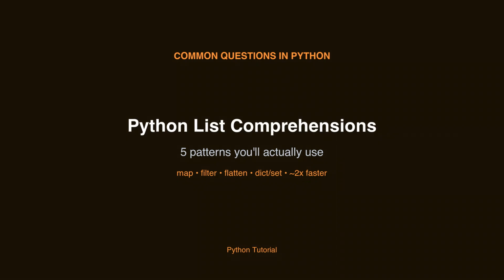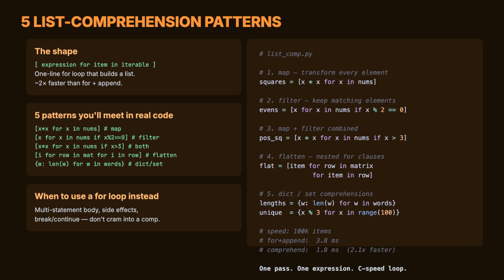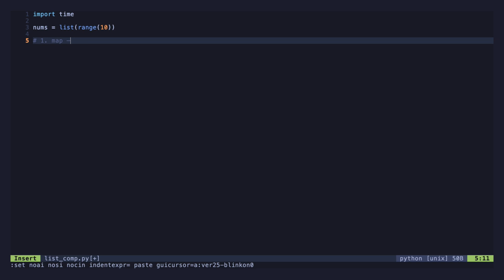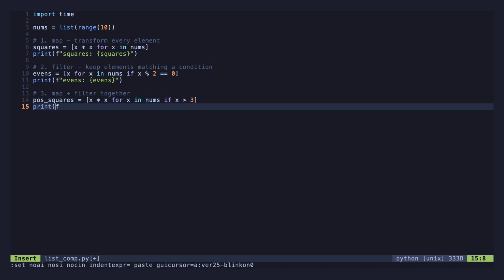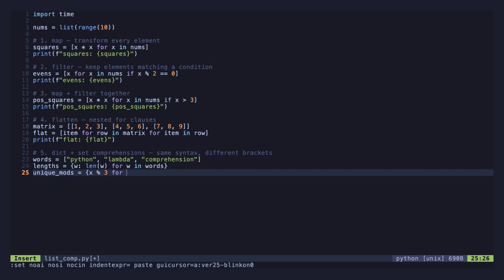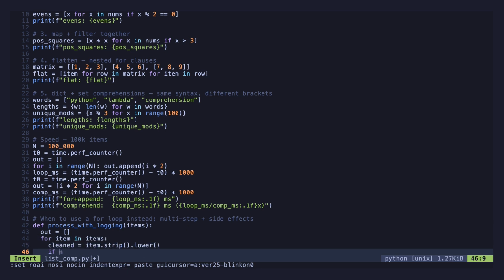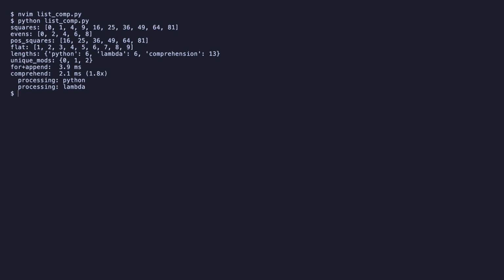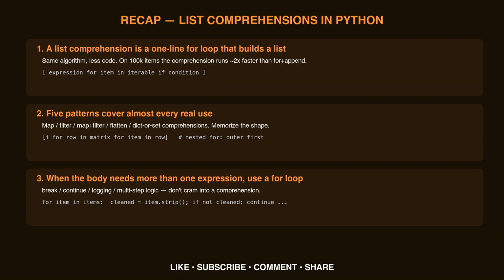Python List Comprehensions — 5 Patterns You'll Actually Use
A list comprehension is a one-line for loop that builds a list. Same algorithm, fewer characters, and faster because the loop runs in C instead of Python bytecode. This tutorial walks the five patterns you'll meet in real code, on a tiny numeric example, plus the one case where a regular for loop is still the right call.

The five patterns: map (transform each element), filter (keep elements that pass), map and filter combined, flatten (nested for-clauses), and dict and set comprehensions (same syntax, different brackets). Then a timing comparison on 100,000 items showing the comprehension runs roughly twice as fast as the equivalent for-plus-append loop. And finally, the rule for when NOT to reach for a comprehension — anywhere the body needs multiple statements, side effects, or a break or continue.

What You'll Build:
- list_comp.py — one file, five numbered comprehension patterns, a 100k-item speed comparison, and a deliberate for-loop counterexample for the case where comprehension stops being the right tool.
- Pattern 1: map — [x * x for x in nums]. Transform each element. The for+append equivalent is four lines; the comprehension is one.
- Pattern 2: filter — [x for x in nums if x % 2 == 0]. Keep elements matching a condition. The if clause goes at the end.
- Pattern 3: map and filter combined — [x * x for x in nums if x gt 3]. Same shape, both clauses in one expression.
- Pattern 4: flatten — [item for row in matrix for item in row]. Multiple for clauses read left-to-right like nested for loops. The outer for goes first, the inner second.
- Pattern 5: dict and set comprehensions — {w: len(w) for w in words} and {x % 3 for x in range(100)}. Same syntax, curly braces. With a colon you get a dict; without, you get a set.
- Speed — the comprehension version of a 100,000-item loop runs about 2x faster than the equivalent for-plus-append. Same work, less Python-level overhead, more of the loop runs in C under the hood.
- When NOT to use a comprehension — when the body needs multiple statements, when you need break/continue, when side effects (logging, file writes) matter more than the result. Reach for a regular for loop. Don't try to cram everything into a single expression.

Timestamps:
0:00 - Intro — list comprehension in one minute
0:22 - Preview — five patterns, one speedup, one counterexample
1:07 - Open list_comp.py in nvim
1:22 - Pattern 1 — map
1:42 - Pattern 2 — filter
2:00 - Pattern 3 — map + filter
2:18 - Pattern 4 — flatten
2:42 - Pattern 5 — dict + set
3:08 - Timing — 2x faster than for+append
3:35 - When to use a for loop instead
4:00 - Save and run
4:10 - End screen — recap

Key Takeaways:
1. A list comprehension is a one-line for loop that builds a list. The result-expression goes first, the iteration second, and an optional filter clause goes at the end. Same algorithm as for-plus-append, less code, and roughly twice as fast because more of the loop runs in C under the hood instead of Python bytecode.
2. The five patterns cover almost every real use. Map ([x*x for x in nums]), filter ([x for x in nums if cond]), map-plus-filter ([x*x for x in nums if cond]), flatten ([item for row in matrix for item in row]), and dict-or-set comprehensions ({w: len(w) for w in words}). Memorize the shape — you'll see it everywhere in modern Python.
3. Comprehensions are faster than for-plus-append on the same job. On 100,000 items the comprehension runs about 2x faster. The reason is that the result list is allocated in one go and the loop body executes inside CPython's evaluation loop without the per-iteration overhead of a Python-level .append method call. Same complexity, less constant factor.
4. The order of multiple for clauses reads left to right, like nested for loops. [item for row in matrix for item in row] is the same as for row in matrix: for item in row: yield item. The outer loop variable becomes available to the inner loop's expressions. Get this backwards and the comprehension throws NameError.
5. When the body needs more than one expression — when you need break, continue, multiple statements, logging, or any side effect — switch to a regular for loop. Don't try to cram everything into one comprehension. The point of the comprehension is readability when the transformation is simple; cramming makes it less readable, not more.

📺 Deeper dive: Common Questions Ep 9 (iterrows vs vectorize) measures the same Python-loop-overhead pattern on pandas DataFrames.

Generated by Claude AI · part of the Common Questions in Python series